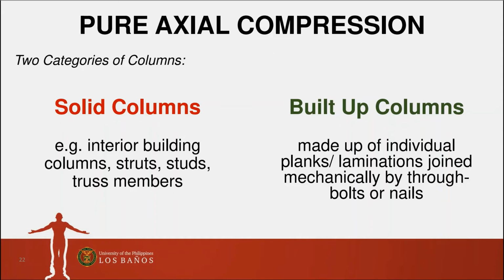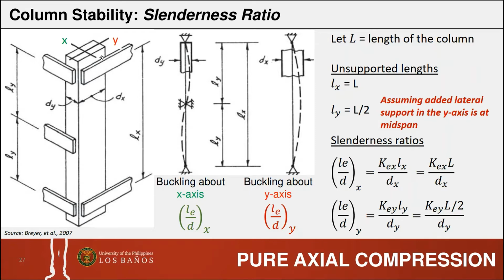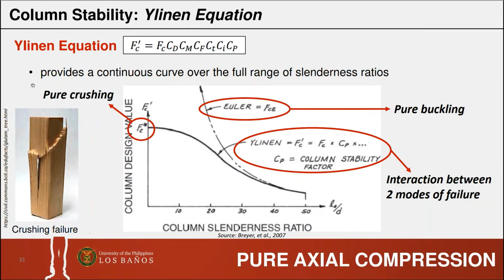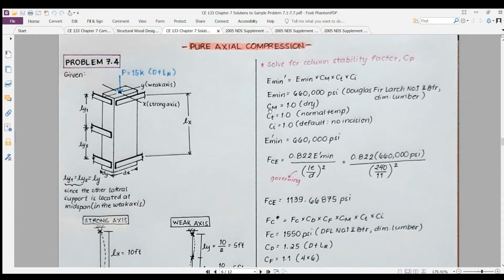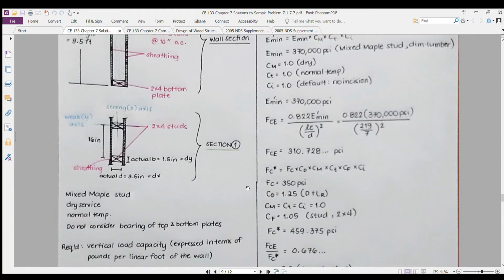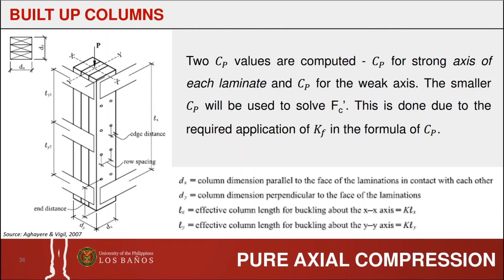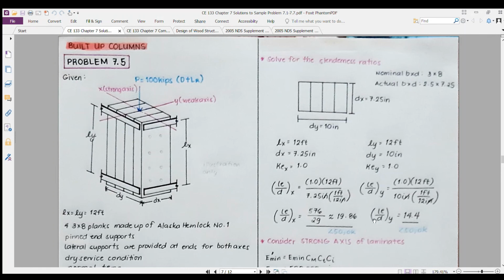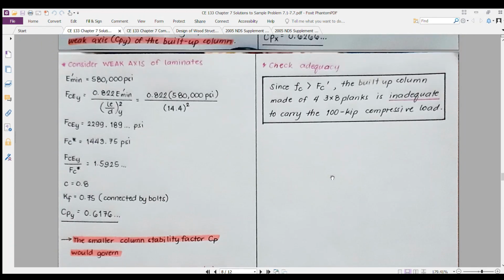CE 133 7. Combined Forces (Part 3)